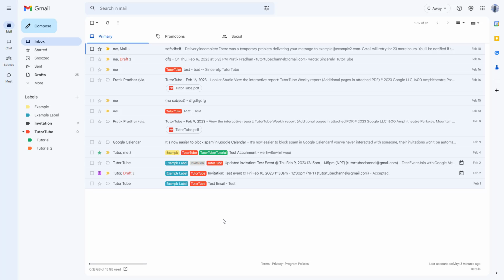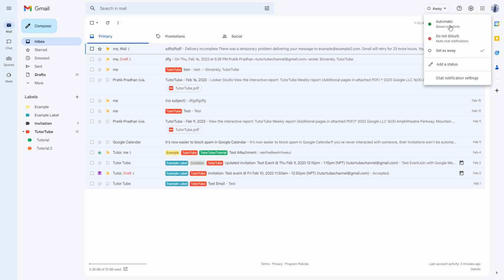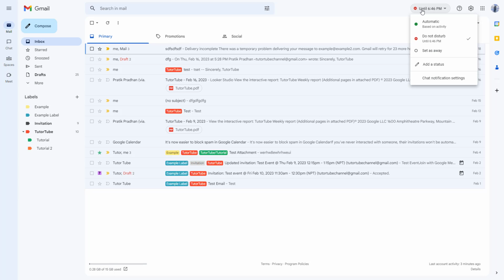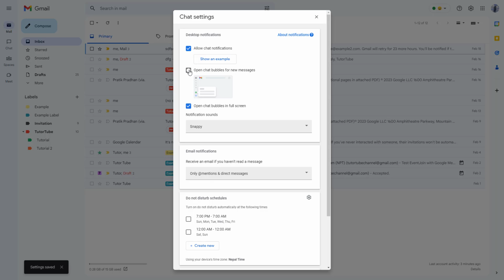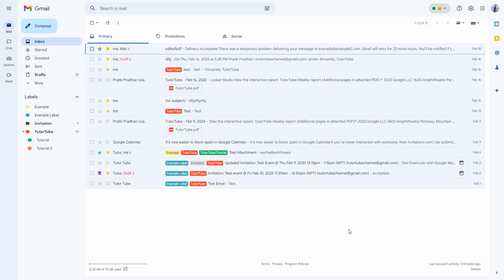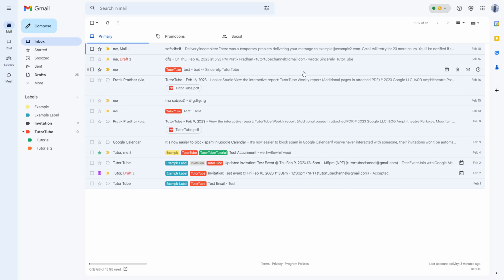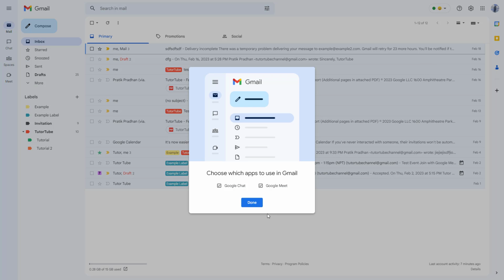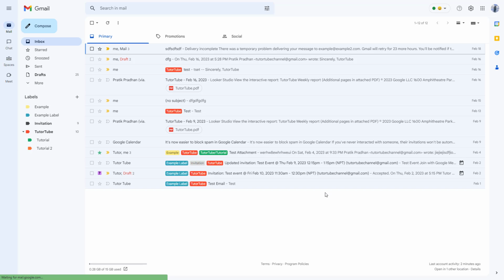Gmail Tutorial - Lesson 69 - Setting Google Chat Status and Notification from Gmail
In this tutorial, we will be discussing about - in Gmail